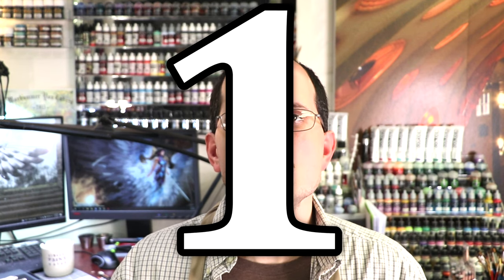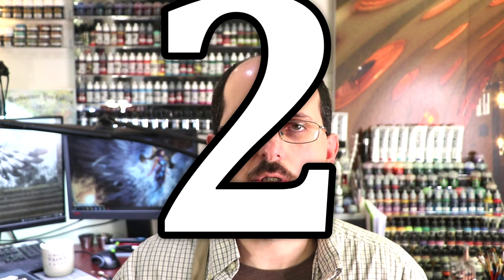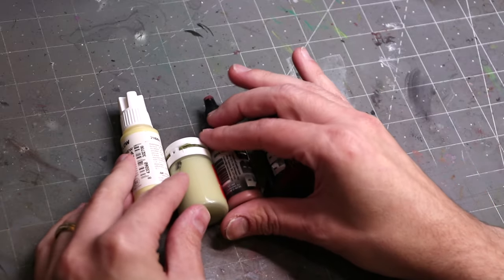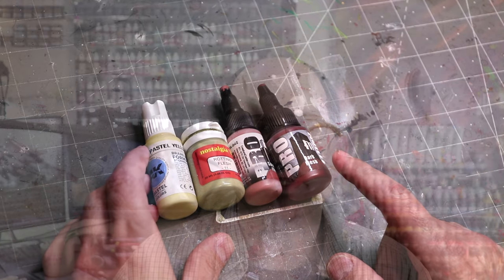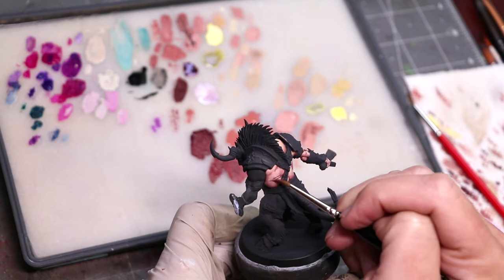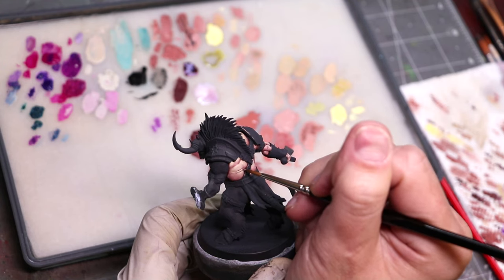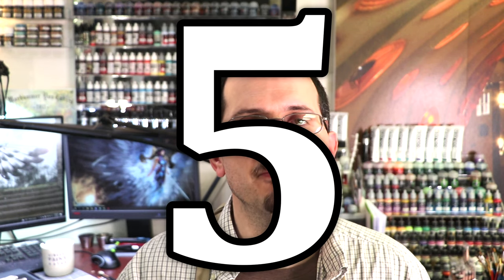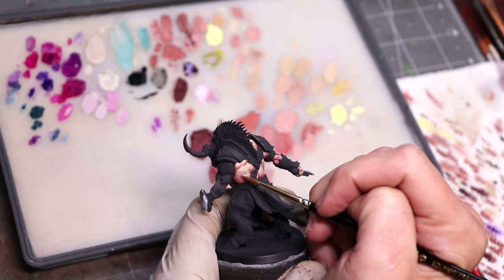4 Tips for Golden Demon - HC 375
In this Hobby Cheating tutorial, I take you through my top 4 tips (with maybe a cheeky bonus tip) for competing in Golden Demon. I can't tell you how to win, but I can tell you how to compete hard.

0:00 Intro
0:51 Tip 1
2:34 Tip 2
4:31 Tip 3
6:19 Tip 4
8:50 Bonus Tip
11:45 Outro